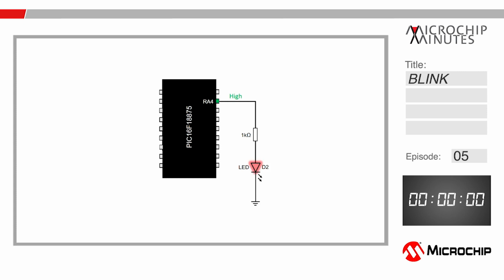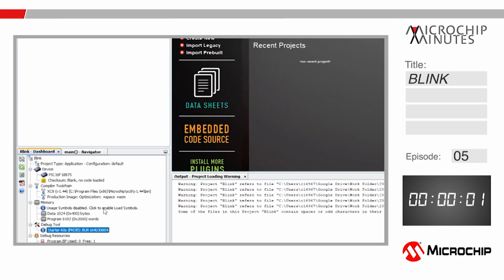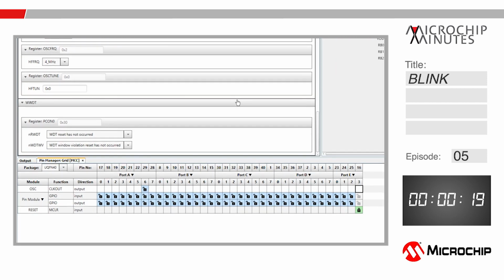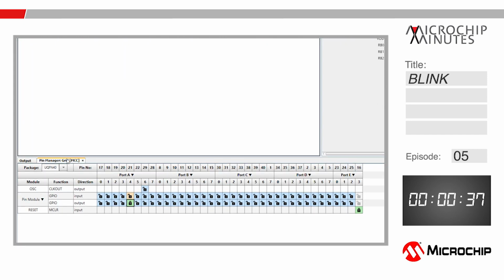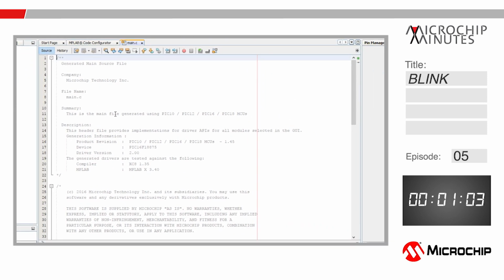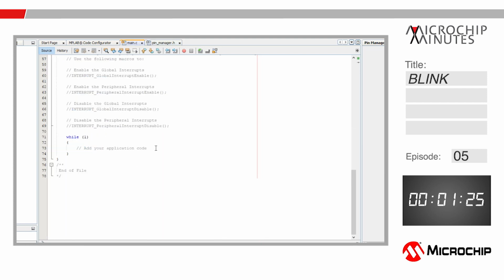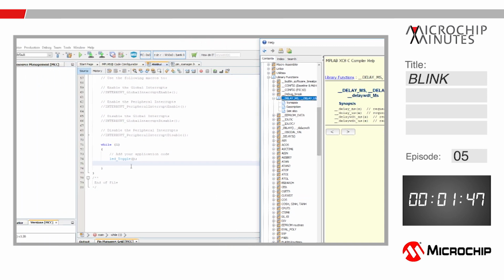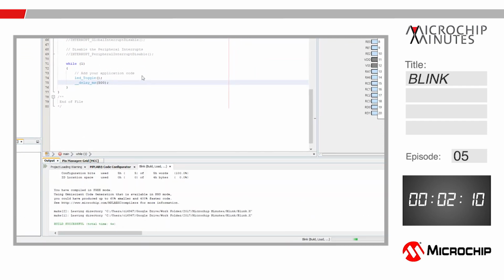Microchip Minutes - Episode 5 - Blink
In this episode we are going to demonstrate how easy it is to program the Curiosity board featuring PIC16F18875 microcontroller. Using the MPLAB X IDE and MPLAB Code Configurator graphical programming tool, we can seamlessly build our first hello world or blink application in minutes.